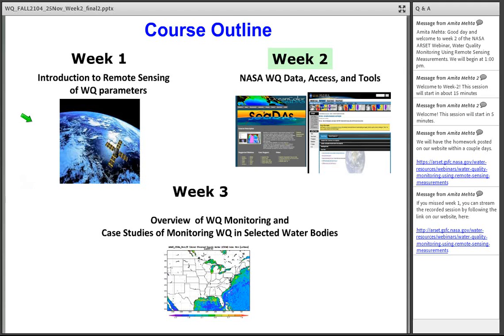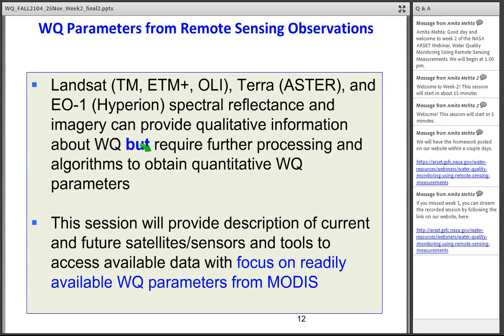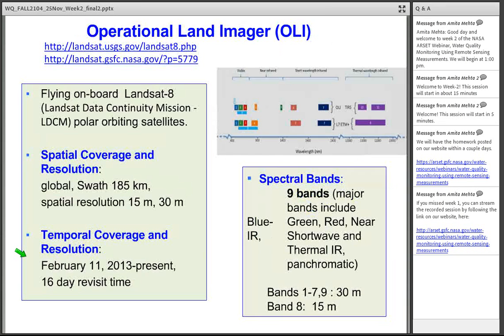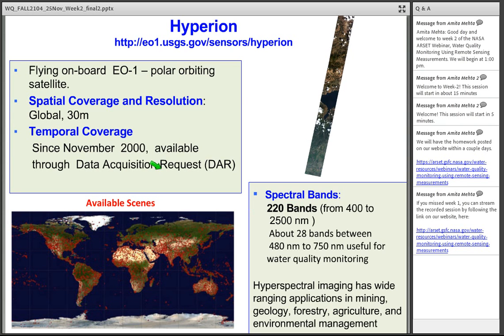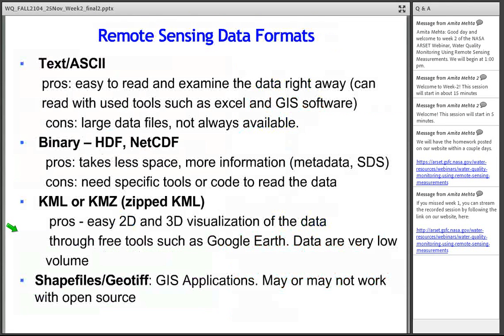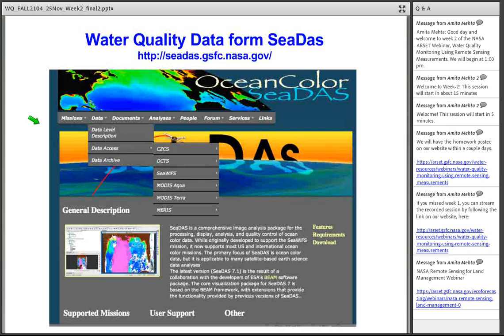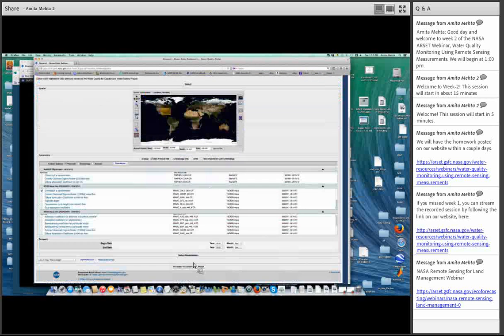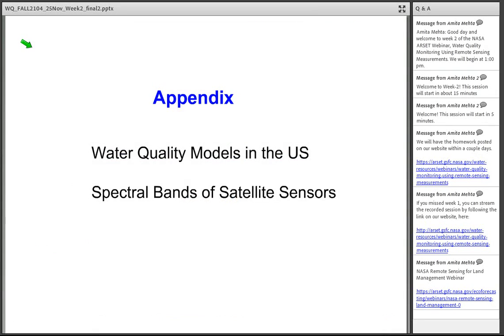Water Quality Monitoring Week 2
ARSET training session on water quality monitoring, Week 2